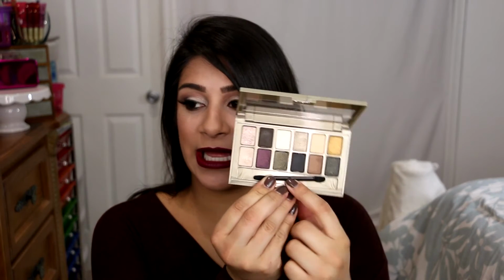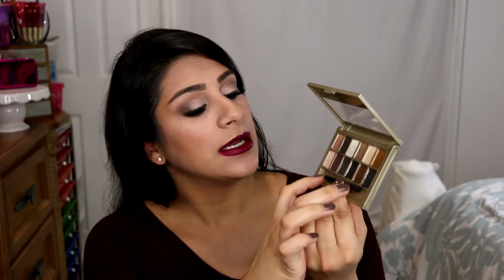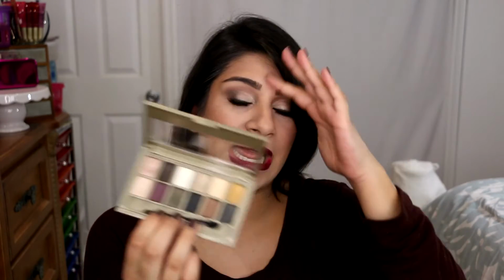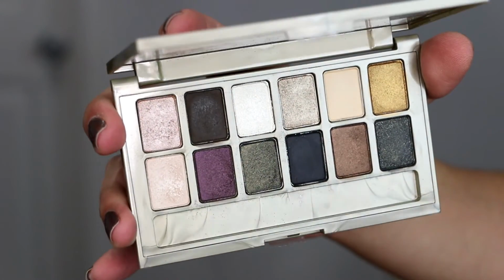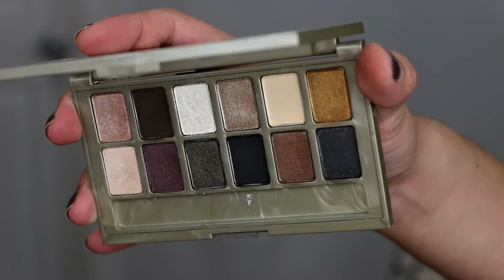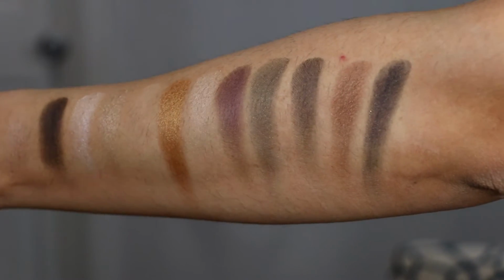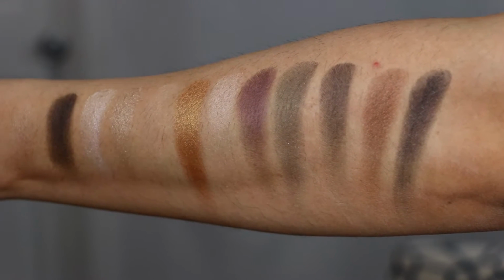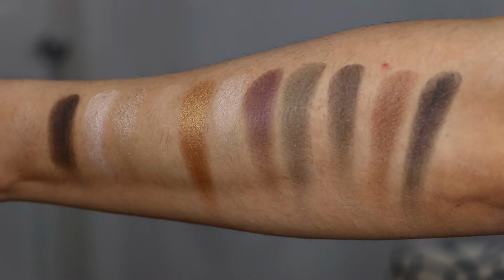Maybelline 24K NUDES Palette + Swatches 2017│OneBeautyAddict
Here is my review on the new Maybelline 24k Nudes palette. This was reformulated and new to the collection. See what my thoughts are and if you purchased this I would love to hear your thoughts.

♥Come bother me♥:

NEW Periscope: OneBeautyAddict

Instagram: OneBeautyAddict (post pics daily)

*Hautelook (favorite online website to shop for beauty products) my

✰Makeup I'm Wearing✰:
∣Eyes∣: see video
∣Lips∣: WnW Sugar Plum Fairy
∣Nails∣: Sinful colors in Nirvana

Kept having issues with mail missing. If requested in the future I will reopen one in another post office. Thank you for understanding✰✰

✰Jeremiah 29:11✰

FTC:
I was not paid in any way, shape or form to mention any of these products. From time to time companies will send me products for consideration or review. This video contains honest opinions that are solely my own.